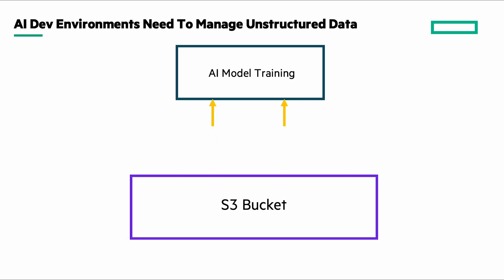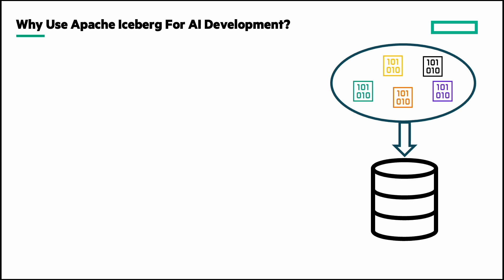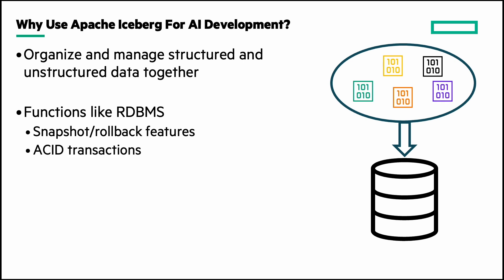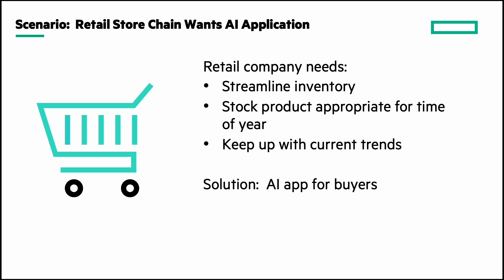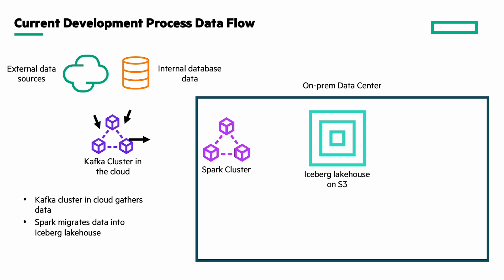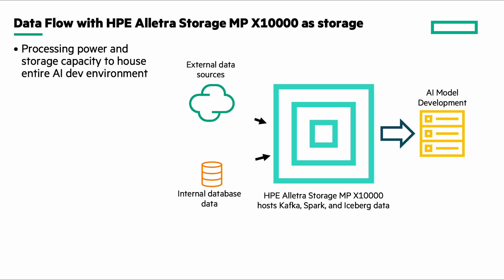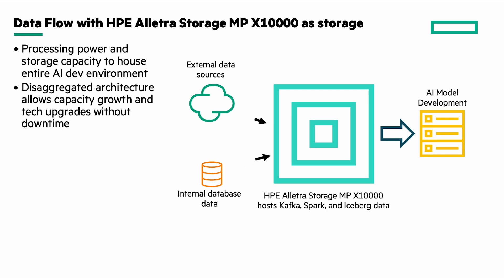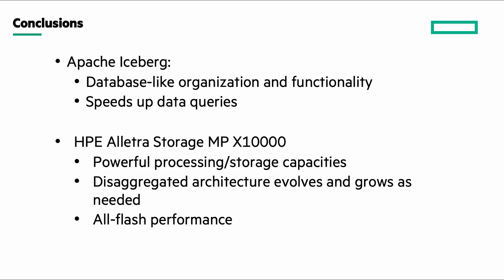HPE Alletra Storage MP x10000 - Enhancing Lakehouse AI Development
In this video, we examine how combining the organizational capability of an Apache Iceberg lakehouse with the power, scalability, and bandwidth of the HPE Alletra MP Storage X10000 storage system can produce a highly-performant S3 storage environment for AI development